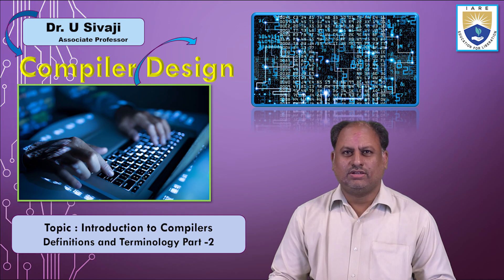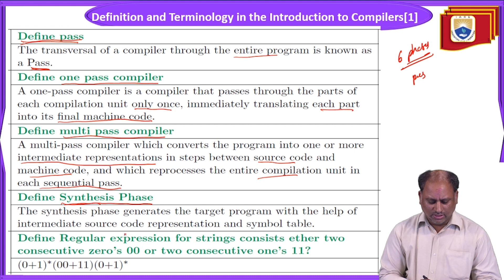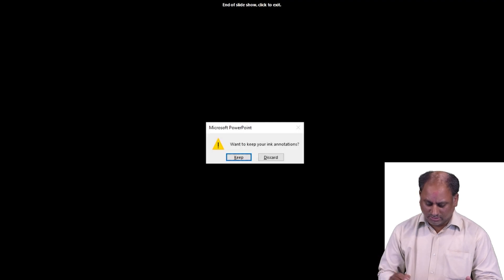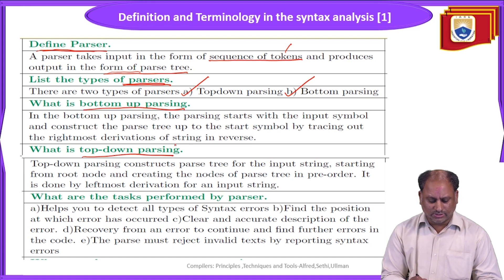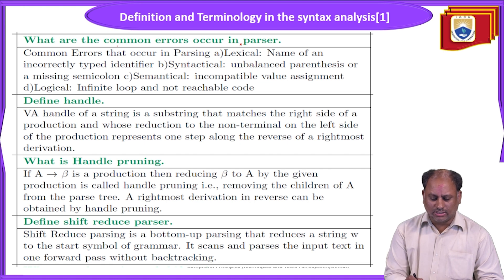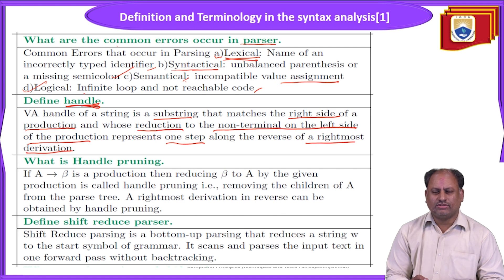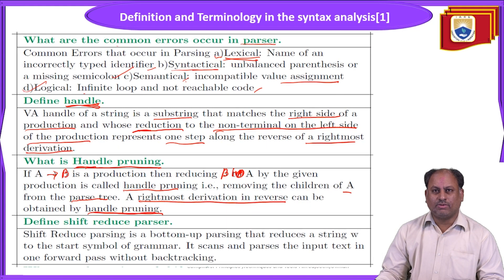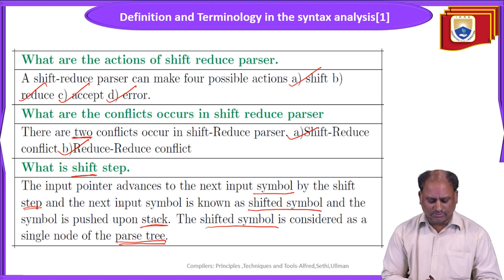Introduction to Compilers Definitions and Terminology Part - 2 by Dr. U Sivaji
Introduction to Compilers Definitions and Terminology Part - 2 by Dr. U Sivaji | IARE

Telangana, India.